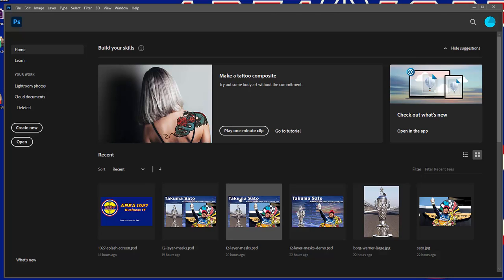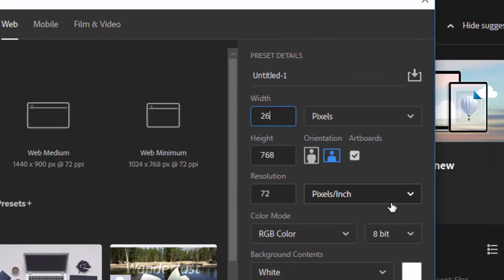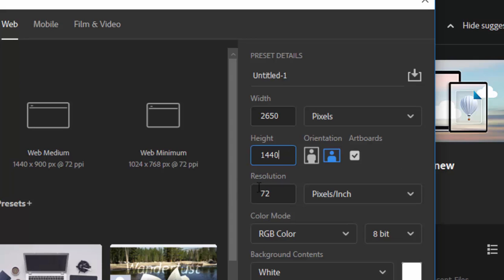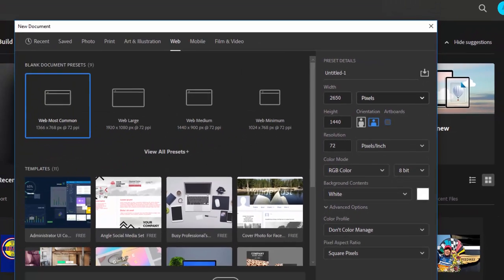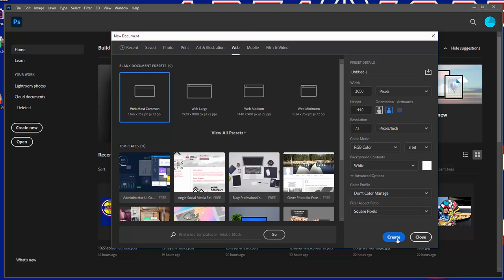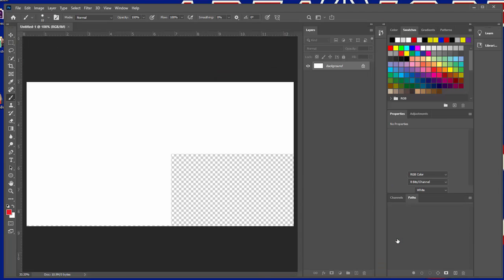Photoshop 13: YouTube Channel Art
Create YouTube Channel Art in Photoshop